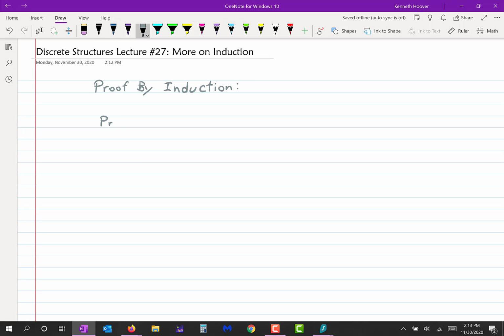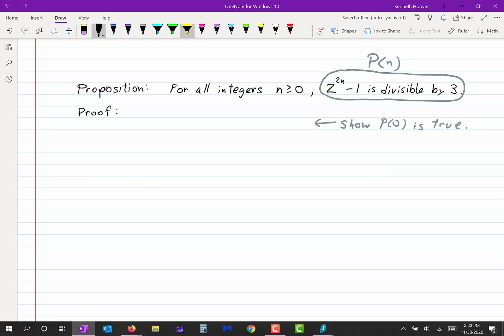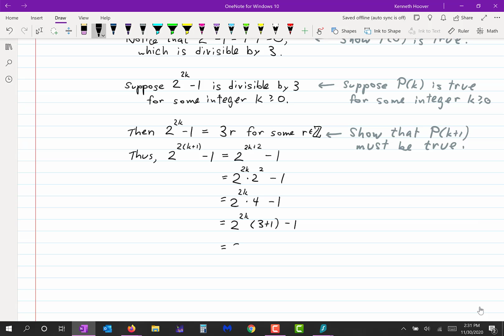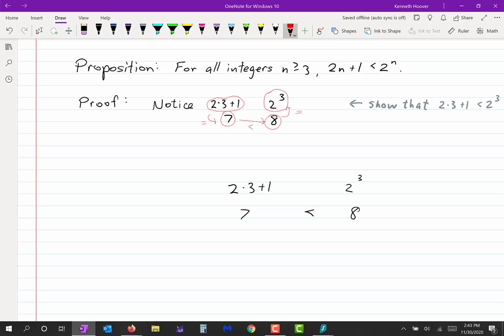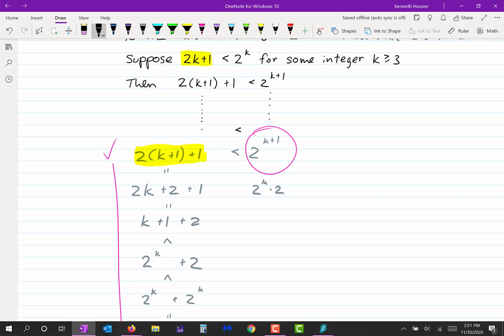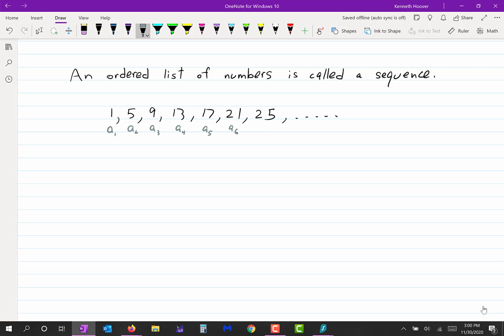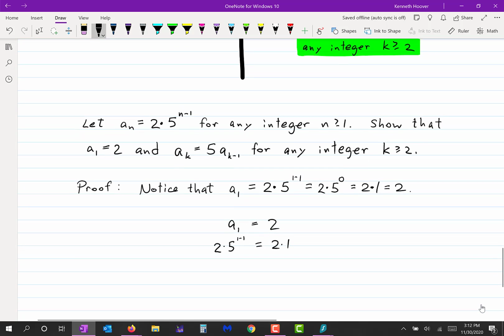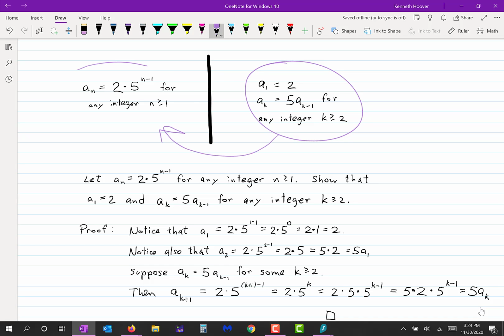Discrete Structures Lecture 27 More On Induction